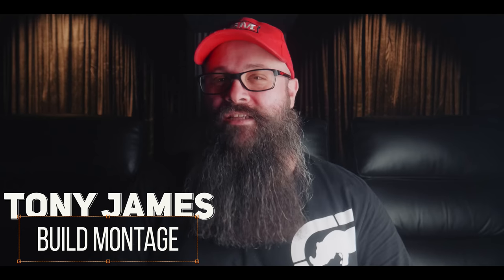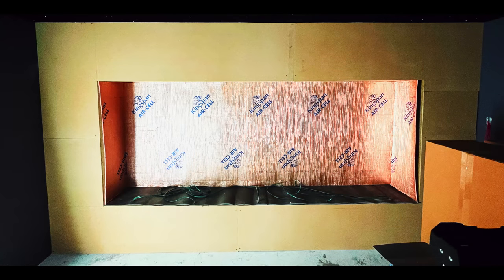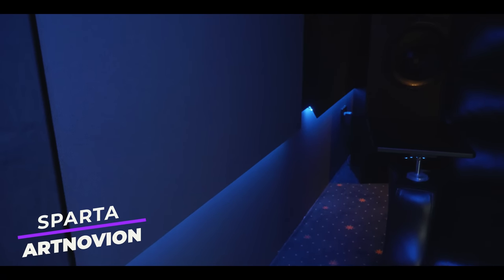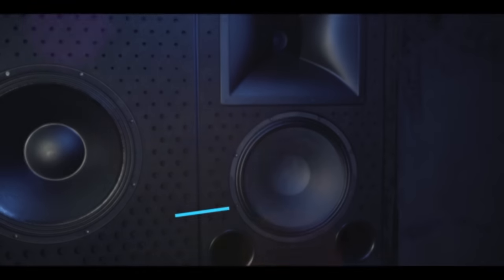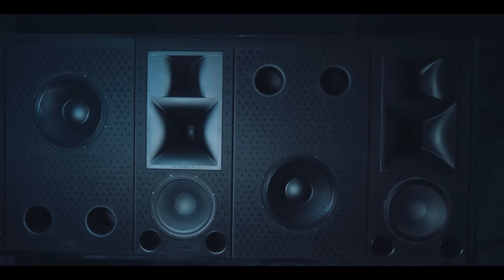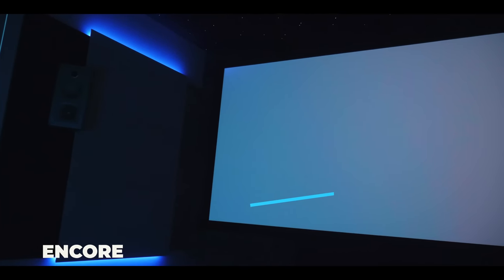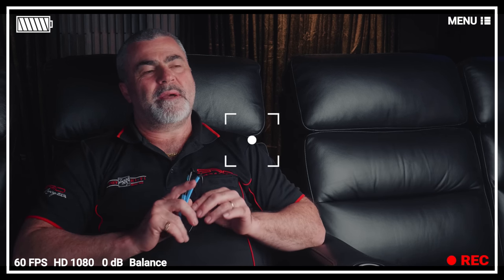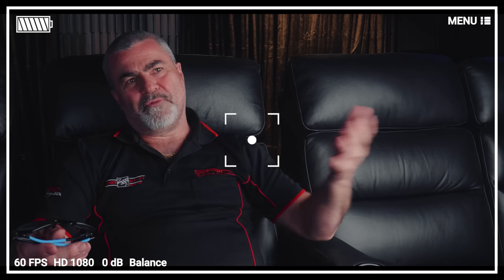AMAZING HOME THEATER TOUR! // 9.4.6 KRIX MX-40 Trinnov Altitude 32 // Sony VPL-760ES Star Ceiling!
Check out this INCREDIBLE 9.4.6 Krix MX-40 "End Game" Speaker Setup Home Theater Tour 2021!

Mick from Sydney HIFI Monavale has built an incredible Home Theater Room at his new showroom which shows what a high end room can sound and look like. Custom acoustic design, 4K laser projector, high end Krix MX-40 speakers and a Trinnov Altitude 32 /24.

This is a home theater tour 2020 and 2021 home cinema and theatre room man cave tour!

Streaming Boxes:
🔷 Apple TV 4K

MY OWN PERSONAL LINKS FOR BUILD MONTAGE

00:00 Intro
01:17 Theater Room Description
02:52 Discuss The Decor
04:32 Acoustic Treatment
05:36 Rack & AV Equipment
07:18 Speakers
08:46 Projector & Screen
09:44 Home Cinema Experience
11:08 Theatre Room Cost
13:20 My Verdict
14:38 Bloopers